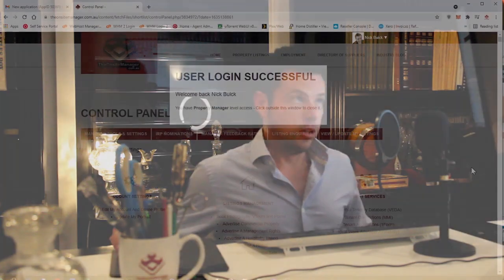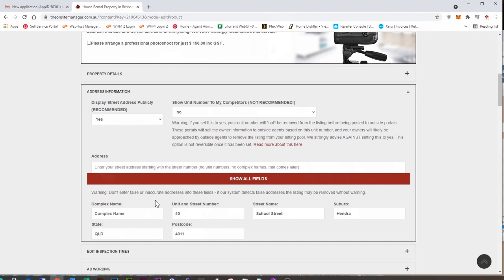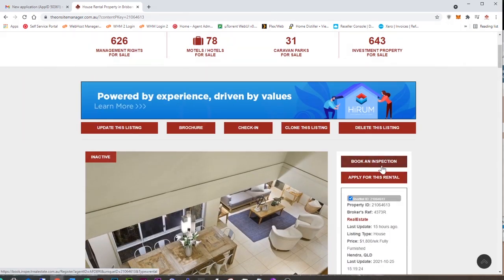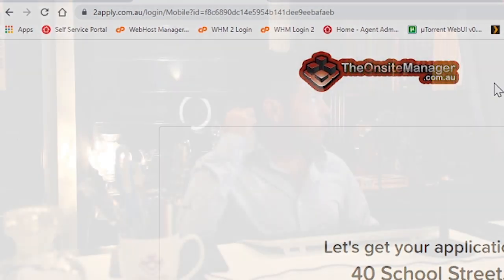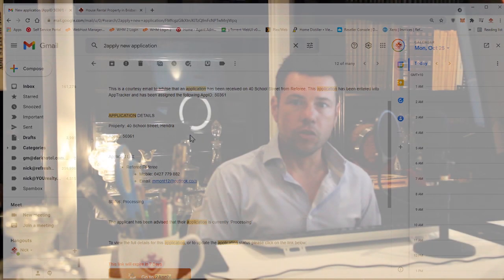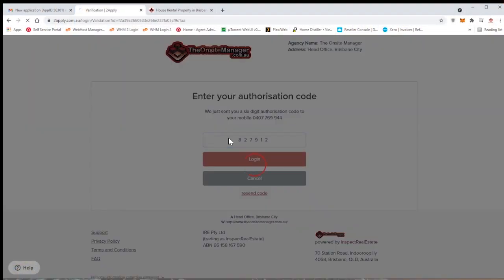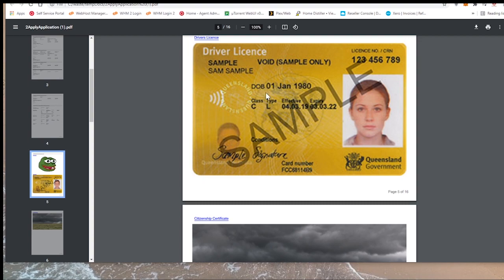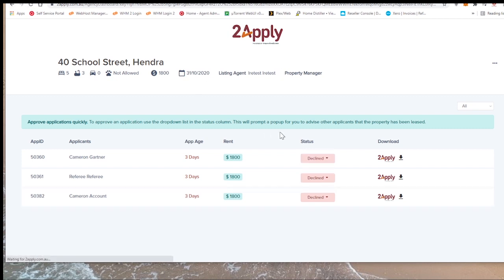2Apply Tutorial for Onsite Managers on TheOnsiteManager.com.au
Here's a tutorial for our onsite managers on TheOnsiteManager.com.au explaining the 2Apply system and how to use it and how it works with our site.